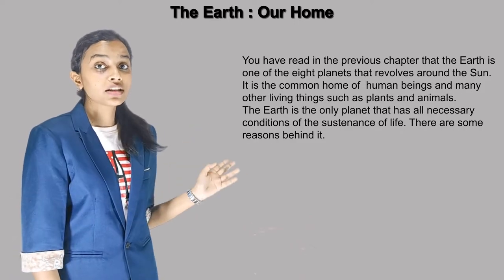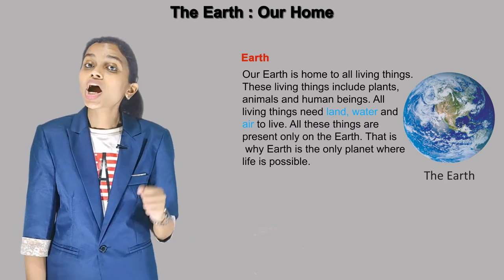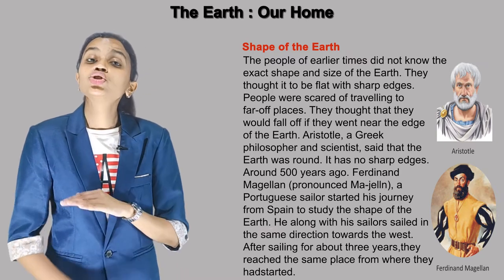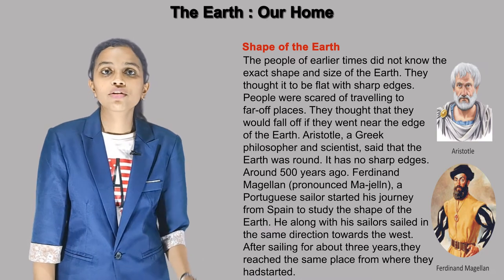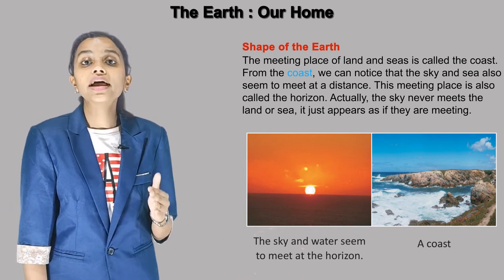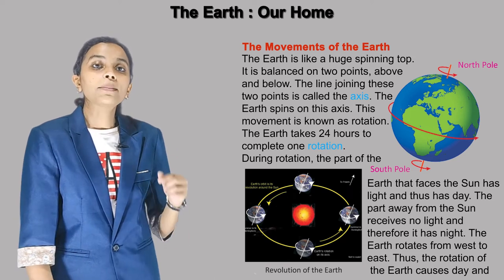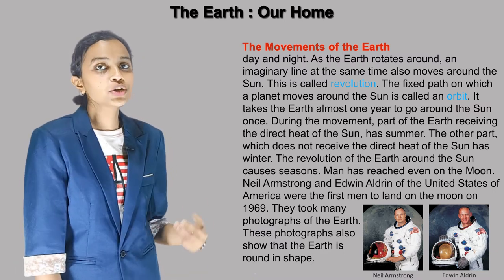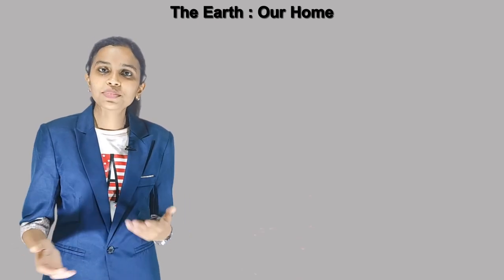THE EARTH : OUR HOME || CH - 2 OF CLASS 3 || FIRSTPOST SOCIAL SCIENCE IRISH